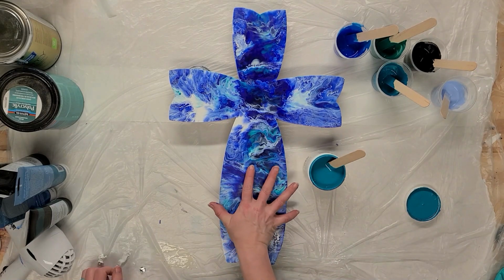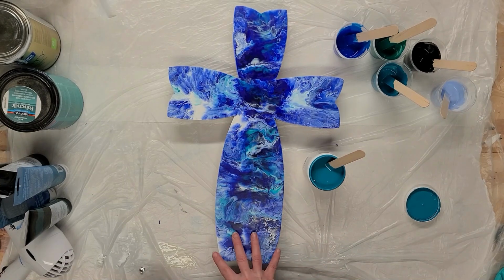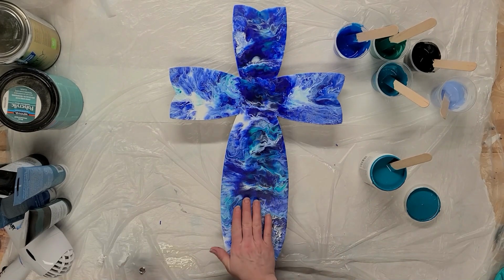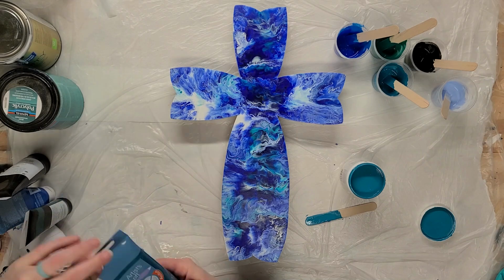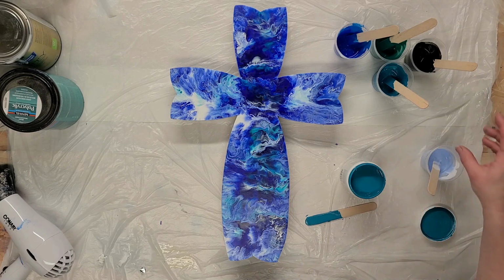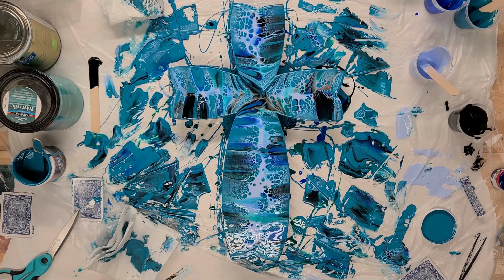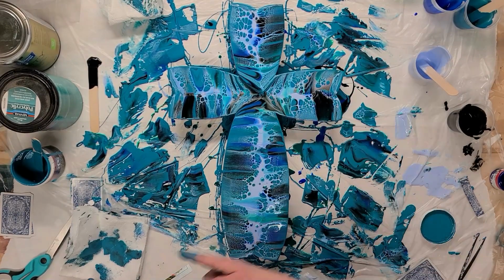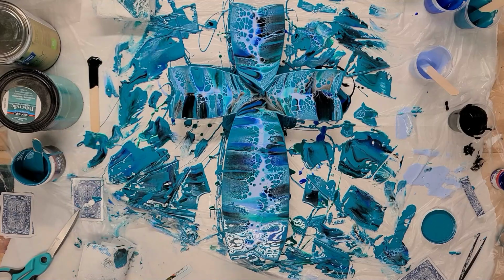Cries of my Heart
Swipe on a 3/4 inch MDF Hand Cut Cross

Timestamps
00:00 - Intro
00:10 - Scripture
00:20 - Welcome
01:27 - Paint Colors
03:05 - Flooding Canvas
03:29 - Dutch Pour
10:10 - Completed Painting
11:31 - Up close video and Pictures

if you are interested in checking out my shopping app just download the wix app and use invite code 00DTU1

guided_by_faith_designs
thenerddenshop

Paint colors and Mixtures

Pillow Paint- PPG Ultradeep Base Flat- KingFisher Blue

Pouring Medium
3oz Sherwin WIlliams Infinity Ultradeep Base C
1oz Polycrylic
1oz Gloss Varnish

Paint Mixtures are 1oz of Pouring medium to .20oz paints for each of the below colors
Artist Loft- Metallic Cobalt Blue, Metallic Blue
Master Touch- Permanent Black, Pthalo Green

Cell Activator
1oz Floetrol
.25oz Amsterdam Titanium White
1 squirt of Amsterdam Ultramarine Ink
1/8 tsp minwax wood conditioner

Used playing cards to swipe

Minwax Polycrylic

Dessert Cups

Envirotex Resin

Mini Whisks

Disposable Gloves

Silicone Mixing Spatulas

Amsterdam Acrylic
Titanium White 500ml

Titanium 1000ml

24 color set

21inch round lazy susan

Jacquard Pearl Ex Pigments 12 set

Jacquard Pearl Ex Pigments 32 set

guided_by_faith_designs
thenerddenshop